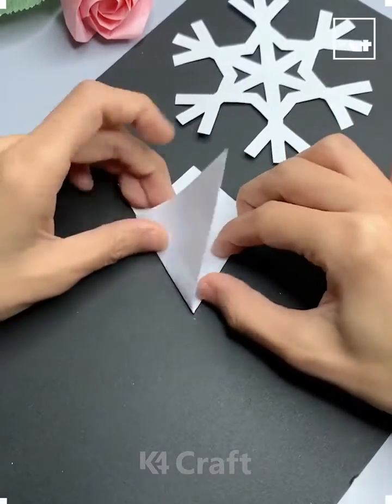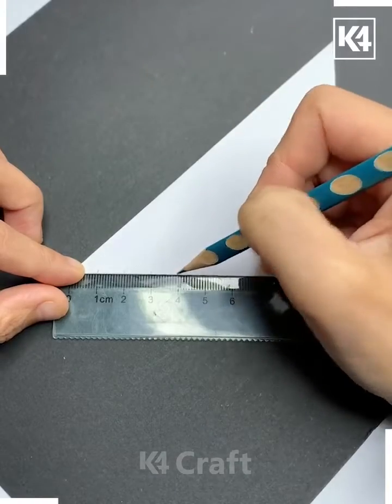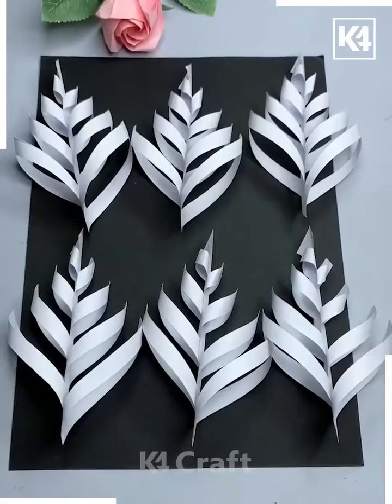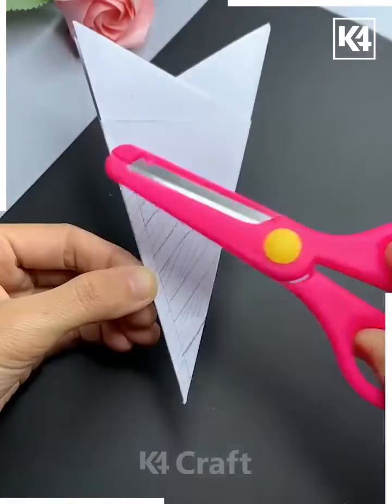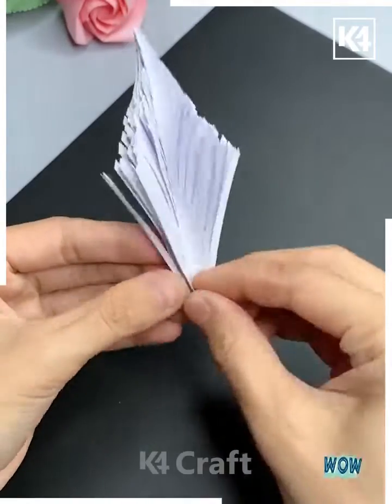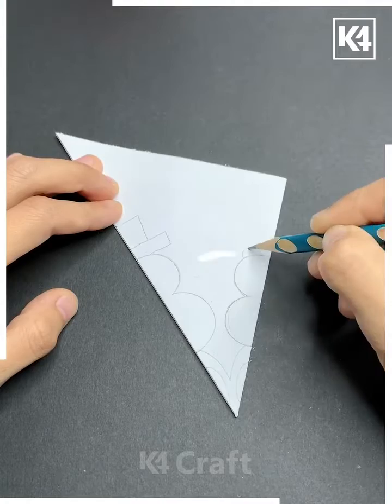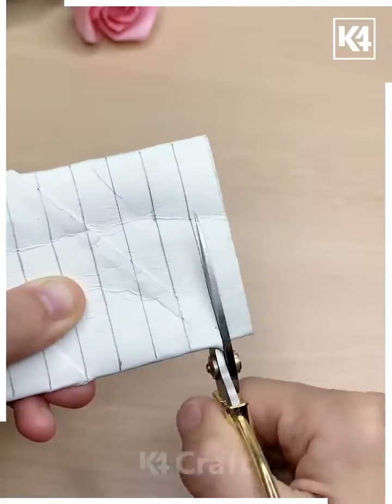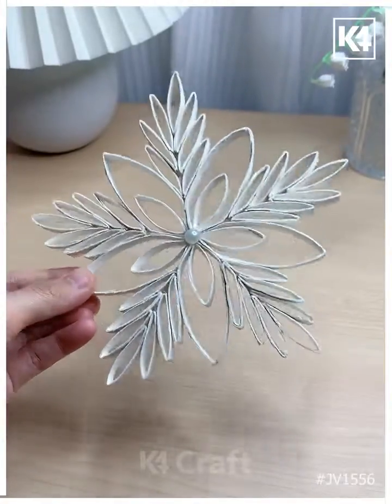Handmade trandonhunguyet handmade nghethuat hoagiayghep